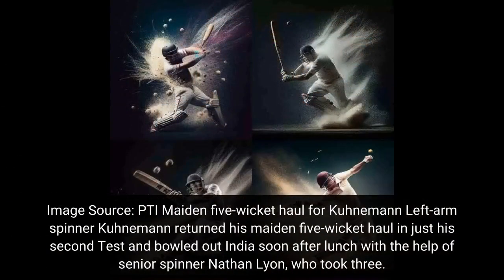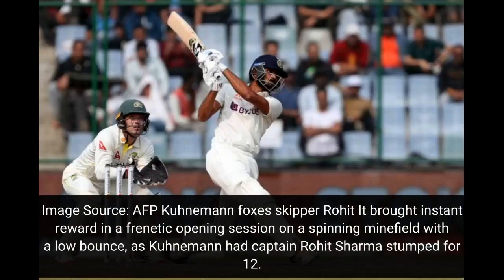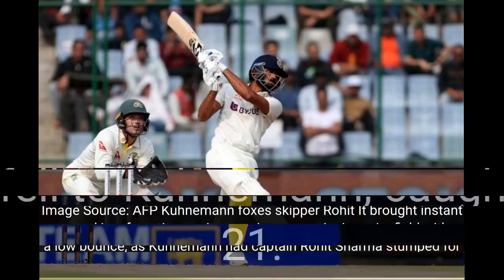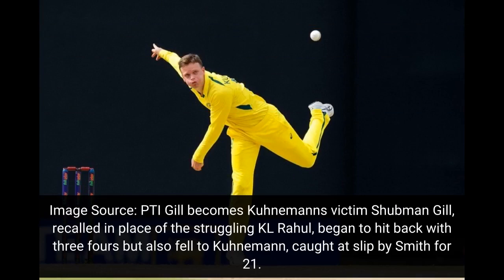Pics: Australia on top after Kuhnemann's five-for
Aussies grab early advantage after skittling India for 109 Australia grabbed the early advantage with a lead of 47 on Wednesday after Matthew Kuhnemann's five-wicket haul helped dismiss India for 109 on a dramatic first day of the third Test. Image Source: Getty Images Australia 156-4 at stumps on Day 1 The tourists were 156-4 at stumps after Usman Khawaja hit a gritty 60 to drive his team's reply on a viciously turning pitch in Indore. Image Source: ANI Jadeja picks all four Australian wickets Peter Handscomb, on seven, and Cameron Green, on six, were batting at close of play.